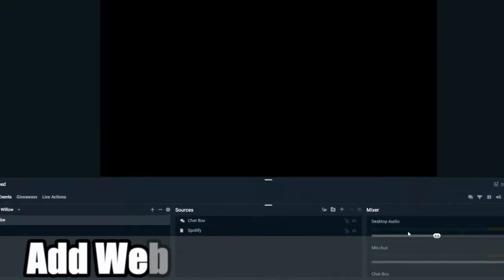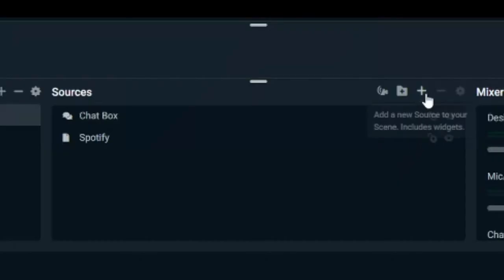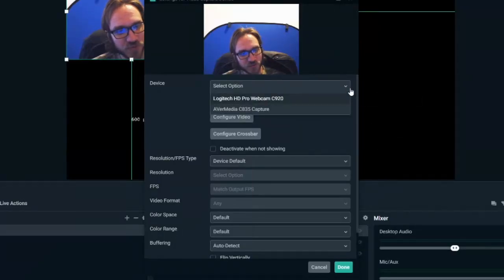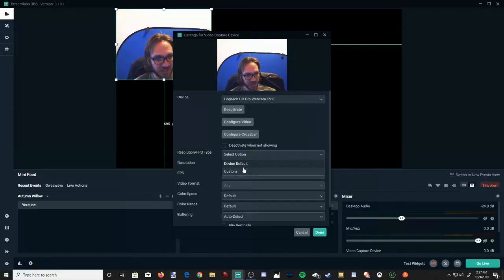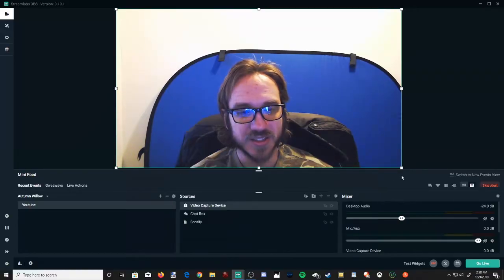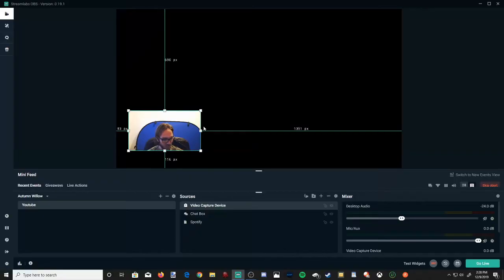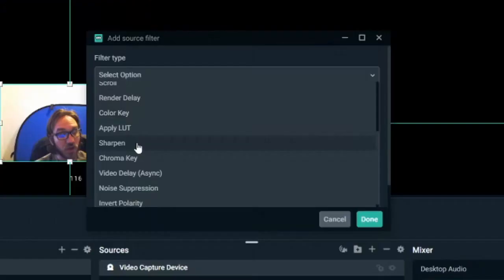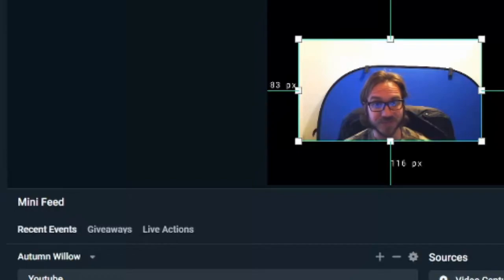How to add Webcam Source to Streamlabs OBS (Easy Method)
Do you want to know how to add a webcamera to streamlabs obs or obs studio??? In this streamlabs obs tutorial video, I will show you the easiest method to add a camera to streamlabs obs. Under sources hit the plus icon and on the left hand side of the screen choose video capture device and select your web cam. You can also adjust the color and brightness by adding a color filter to the webcamera source. ...